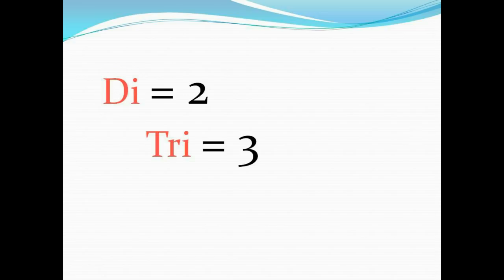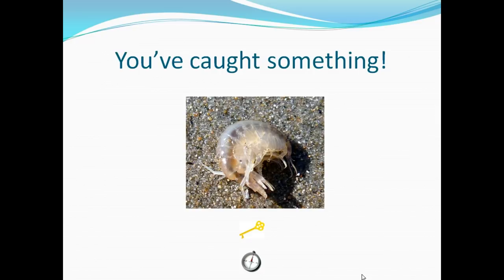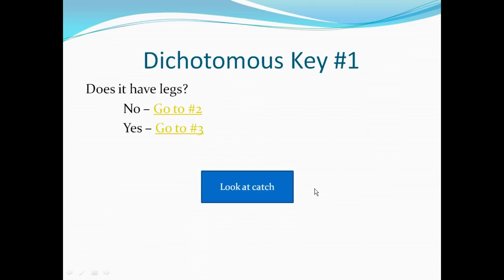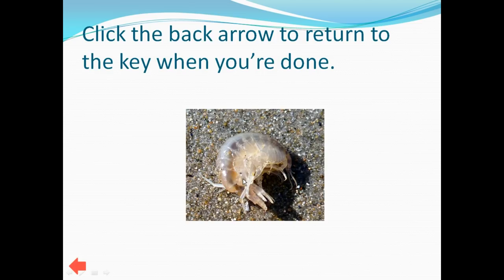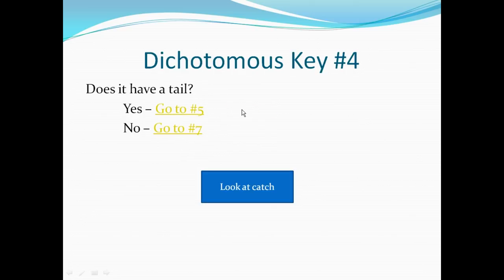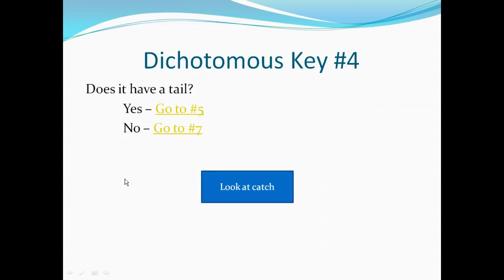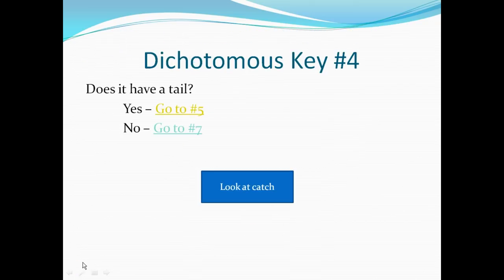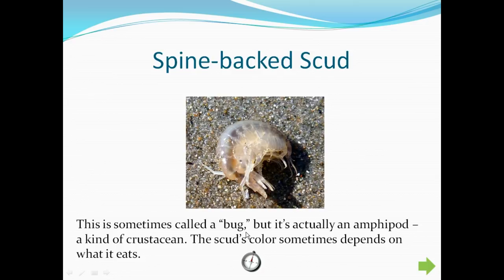How to use a dichotomous key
Simple instructions on how to use a dichotomous key.